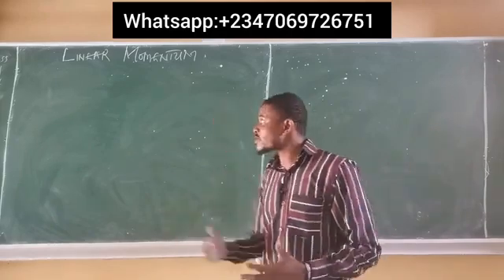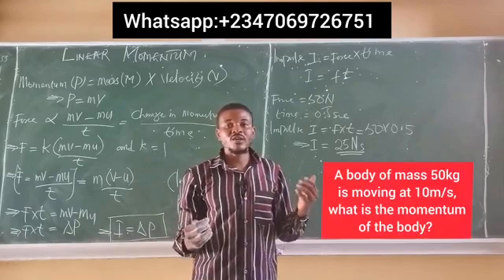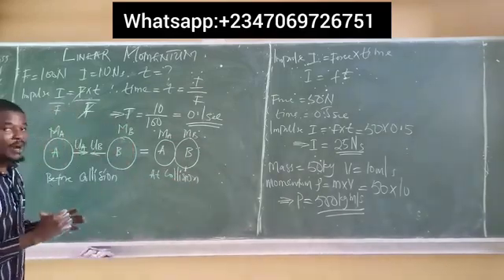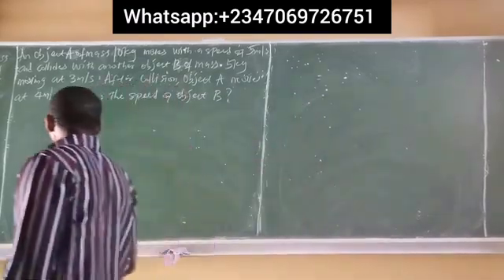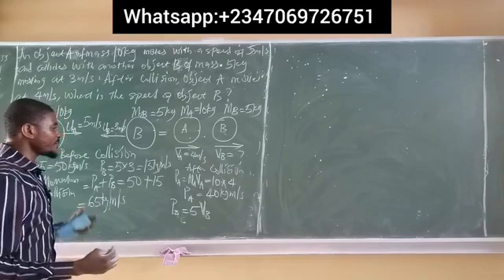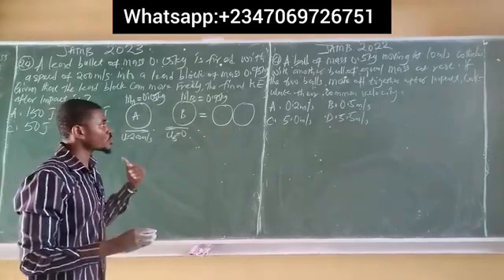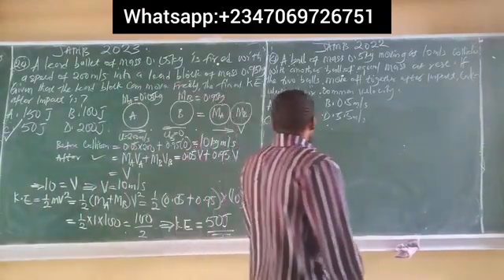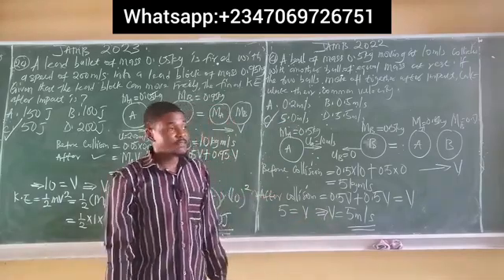Law Of Conservation of Linear Momentum~Physics JAMB 2021, 2022 & 2023 Past Question Review Pt.2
This video explains the concept of momentum impulse and the law of conservation of linear momentum. It also invokes jamb past questions review from 2021 to 2023.

Use the link below to watch the first series of the physics Jamb past question review